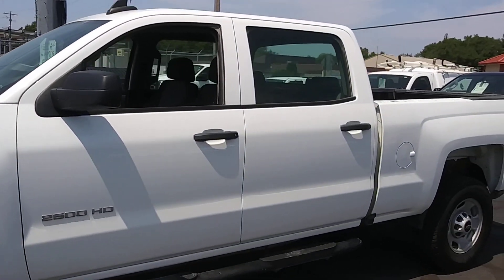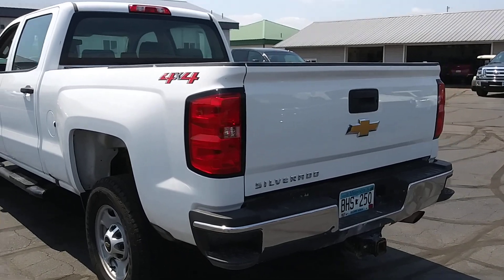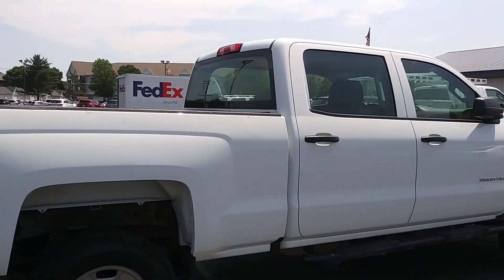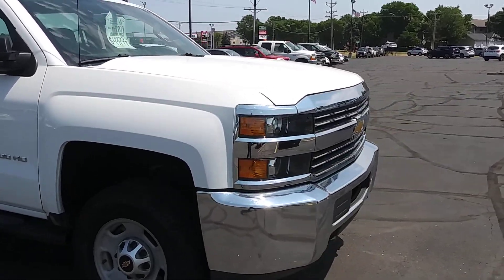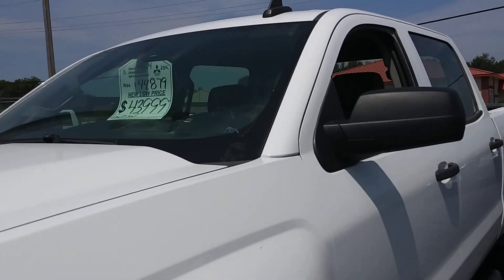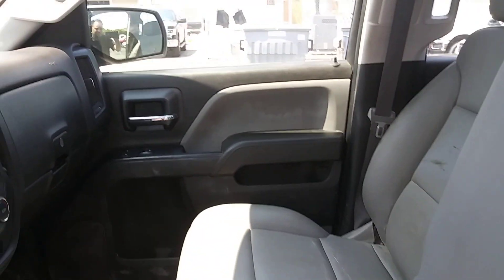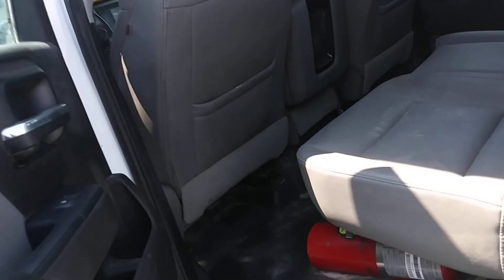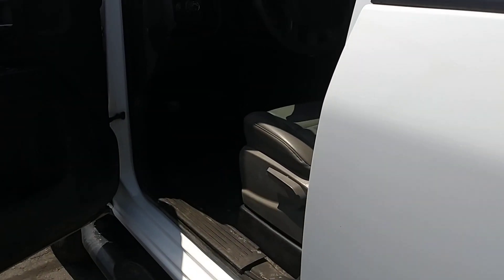July 5, 2021